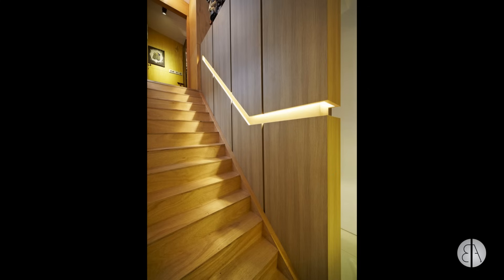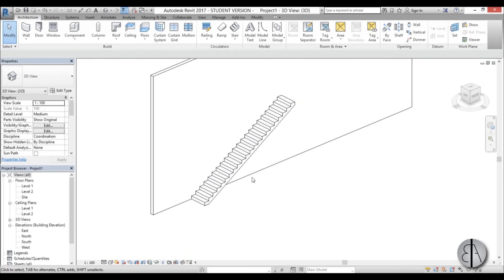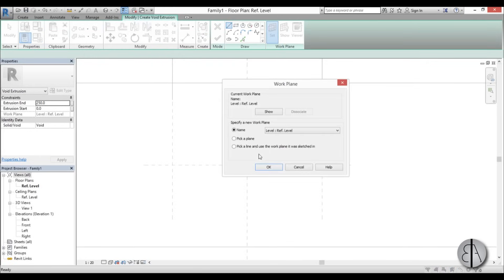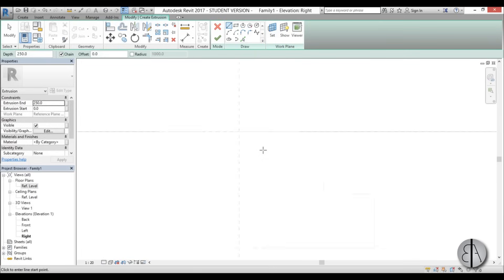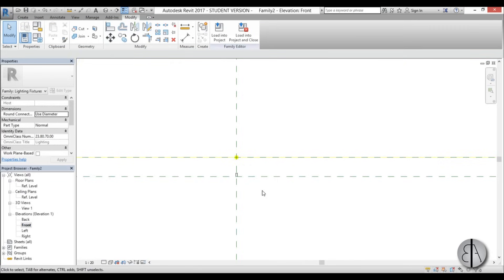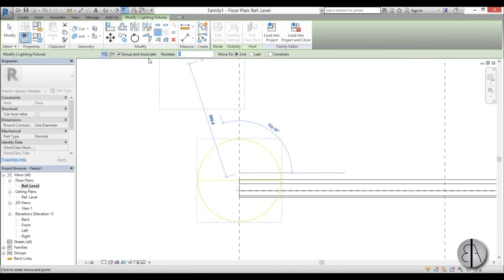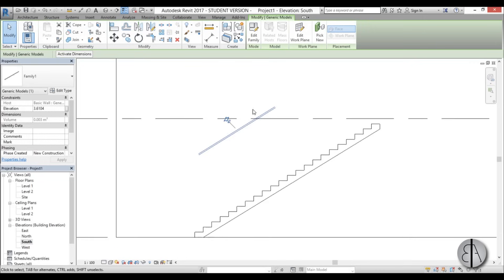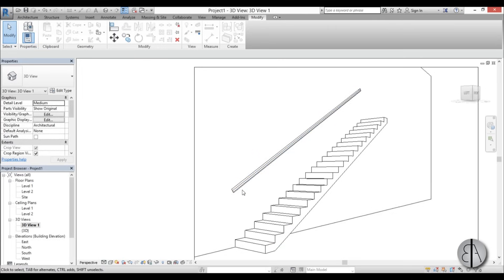Wall Stair Railing with light in Revit Tutorial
In this video I show you how to model a family for the railing on a wall in revit.

Revit Shortcuts:

GR - Grid
RE - Scale
WA - Wall
Al - Align
TR - Trim/Extend
AR - Array
CO - Copy

Additional Tags: light, rail, railing, stair, family, Structural, Beam, Column, Beam System, Light, family, family editor, street light, Revit, Architecture, House, Reference Plane, Detail Line, Floor,, BIM, Building Information Modeling. Building, Roof, Roof by element, Roof by extrusion, How to model a roof in revit, Revit City, Revit 2018, Revit Turorials, Revit 2017, Revit Autodesk, Revit Architecture 2017, Revit Array, Render, AutoCAD, How to model in Revit, learn Revit, Revit Biginner tutorial, Revit tutorial for Beginner, Revit MEP, Revit Structure,